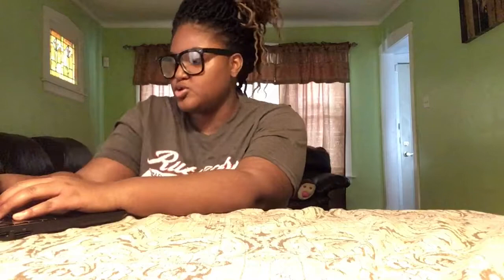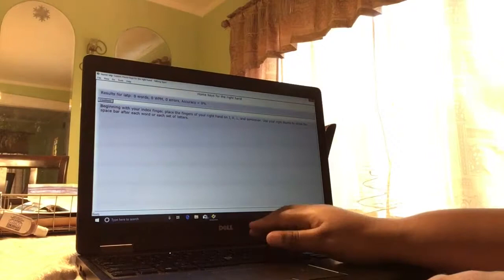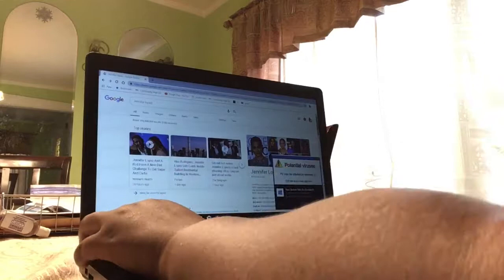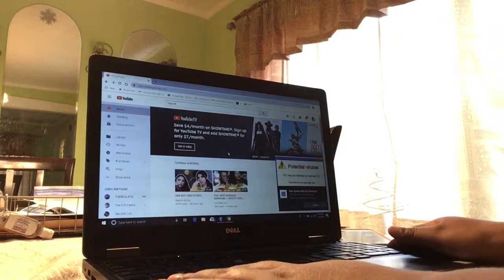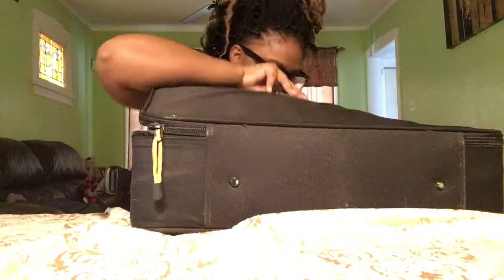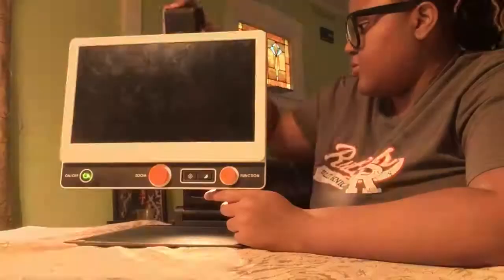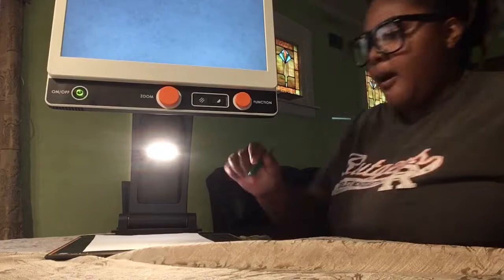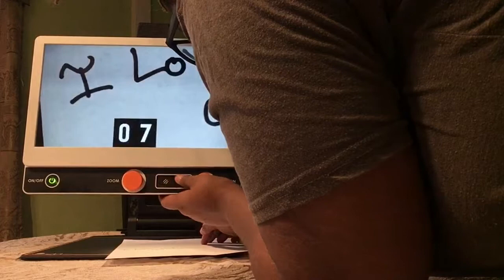Things blind people use(adaptive technology/white cane)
I Instagram
I Snapchat name is Magic_155

Love one another
Passing on